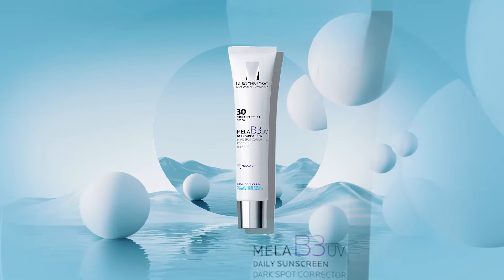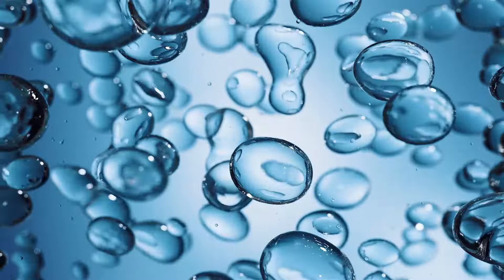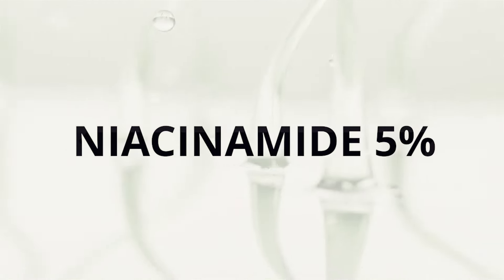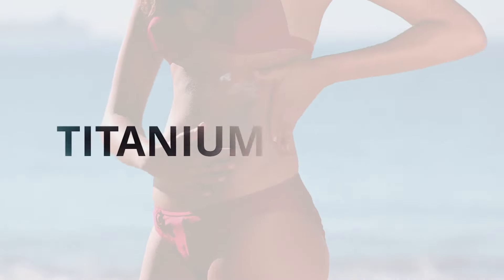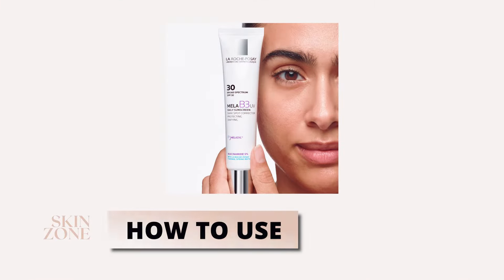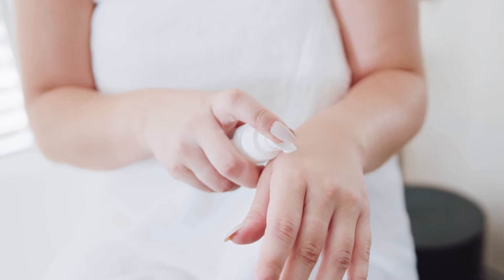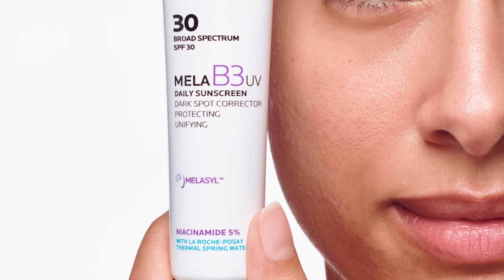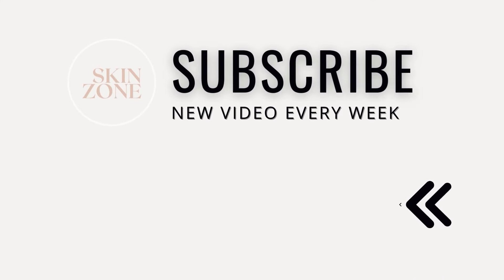How To Use La Roche Posay Mela B3 Daily Moisturizer SPF30 for Dark Spots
The La Roche-Posay Mela B3 UV Daily Moisturizer SPF 30 with Melasyl + Niacinamide is a great option for anyone looking to address dark spots and protect their skin from UV damage.

In this video, we'll be sharing its benefits, how to use it properly, and some important do’s and don'ts.

1) This video has no negative impact on the original works
2) This video is also for teaching purposes.
3) It is transformative in nature.